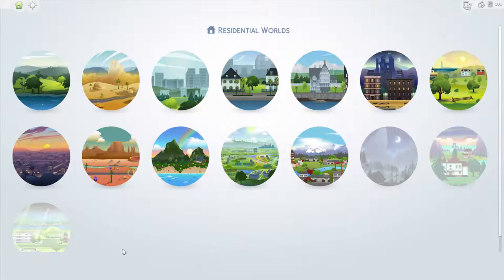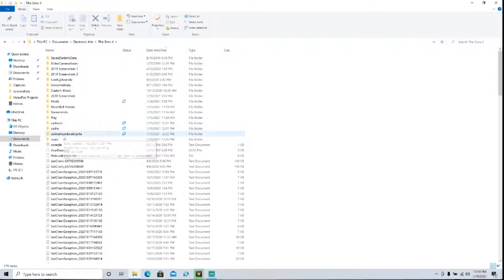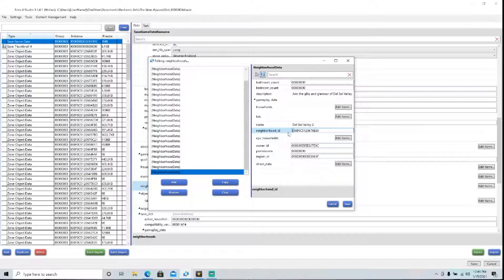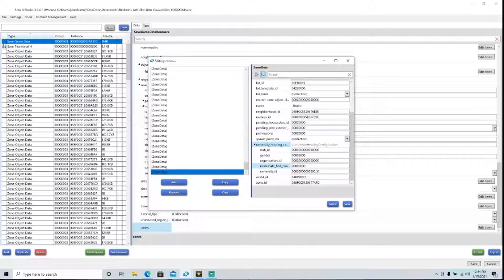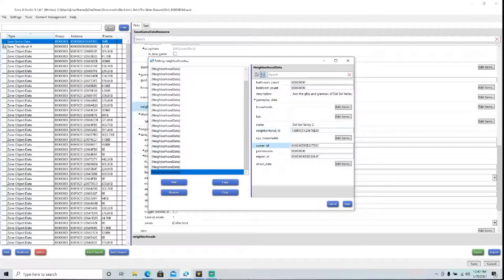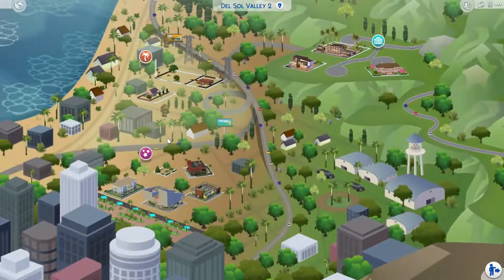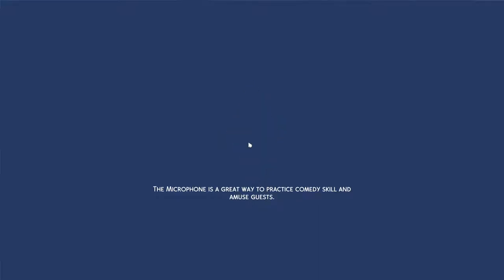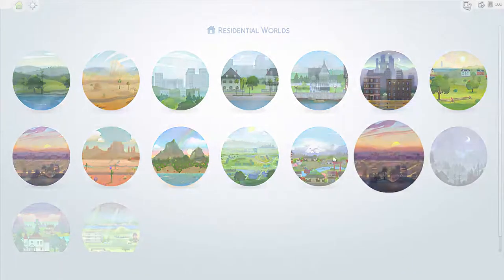How to Copy Worlds // The Sims 4 Tutorial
After Zerbu's Copy Worlds mod corrupted my game, I took it upon myself to learn how to manually copy worlds! It's actually really simple, so I decided to make a video on it to help out other people who want to copy worlds too!